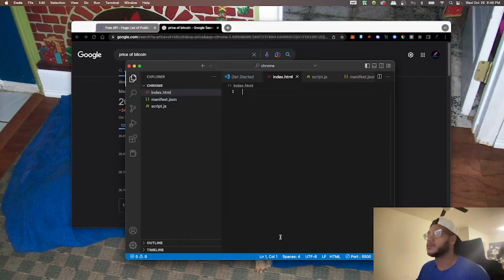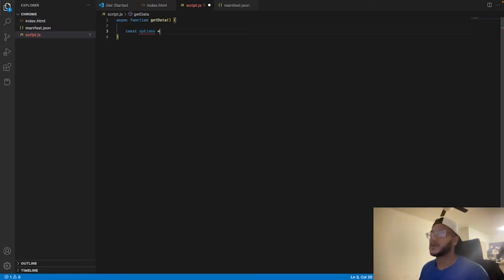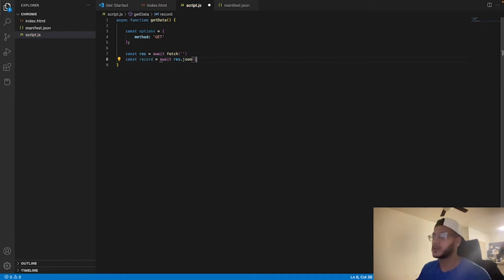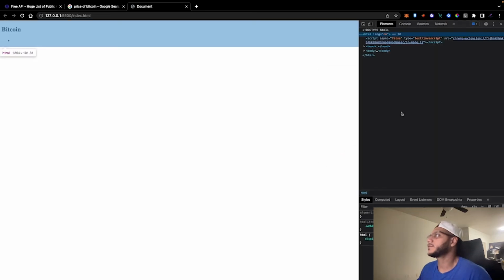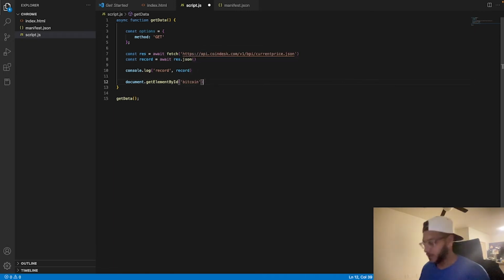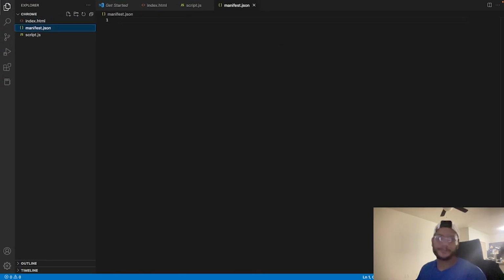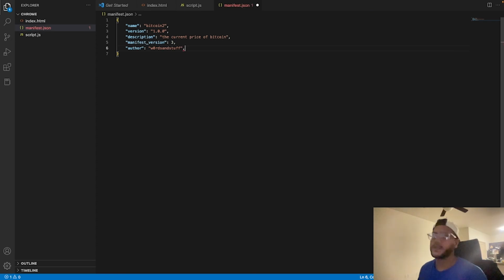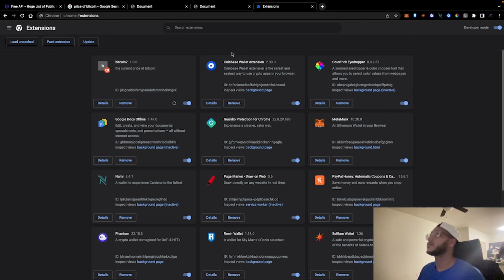Create a Bitcoin Chrome Extension in Minutes!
In this video, we're going to show you how to create a bitcoin chrome extension in minutes!

Chrome extensions are one of the most popular ways to add extra features to your browser, and bitcoin is one of the most popular cryptocurrencies out there. This bitcoin chrome extension tutorial will teach you how to create a bitcoin chrome extension in minutes. In the end you will have created your own custom chrome extension that shows you the current price of Bitcoin and if you are a crypto lover, you will use this extension all the time!